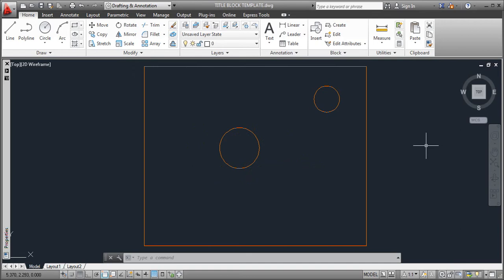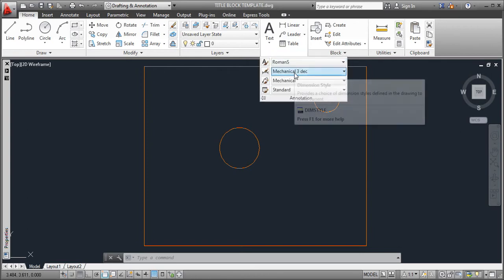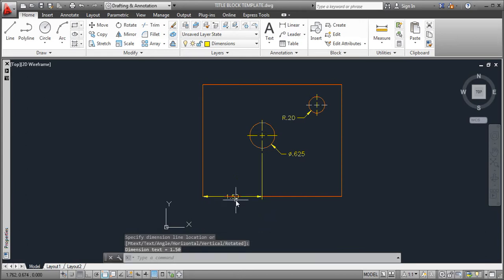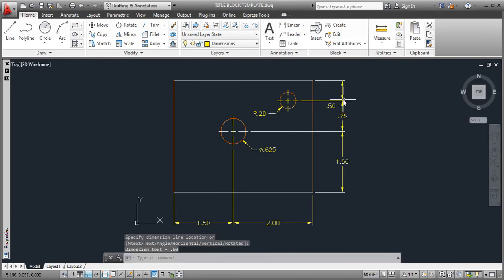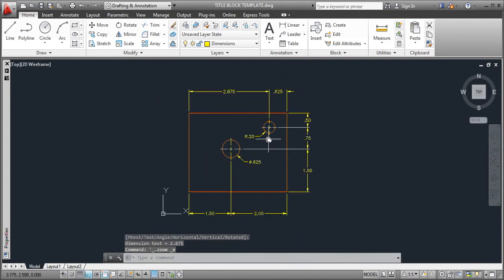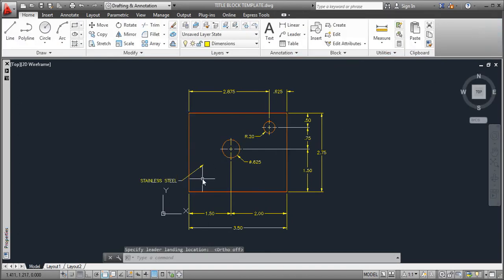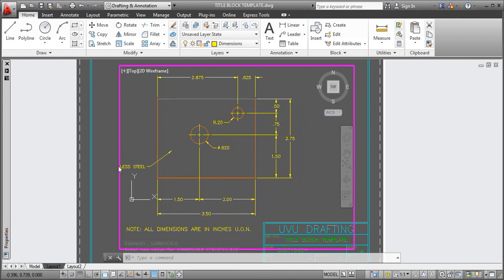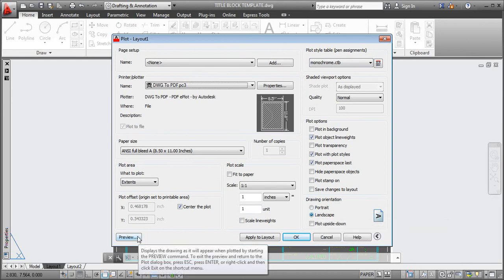Annotation Commands Video.mp4